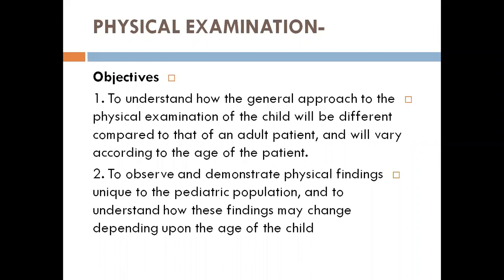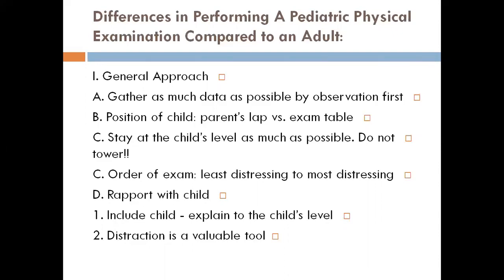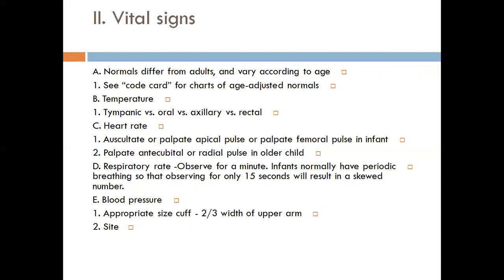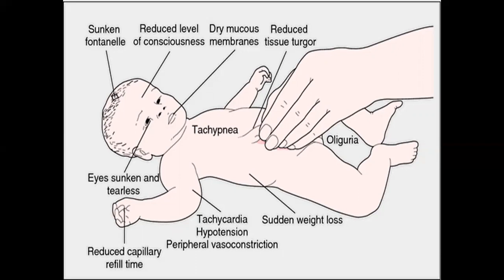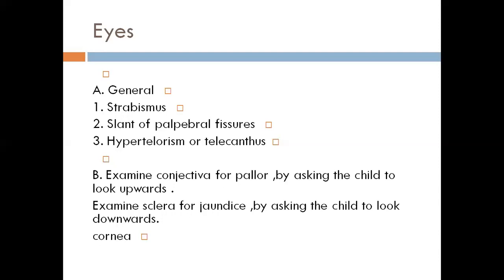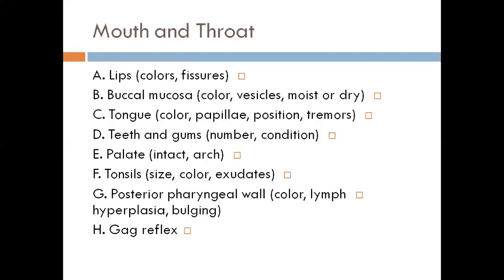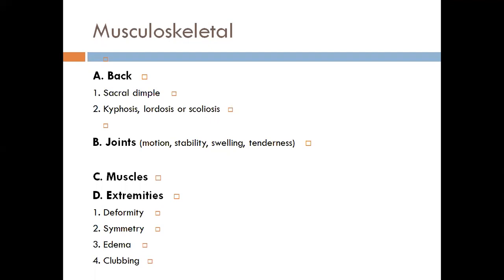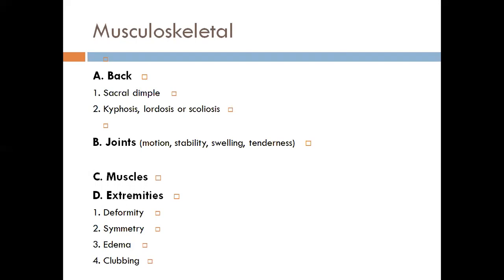Ped Clin 3 General physical examination by Assist Prof Rabab Farhan